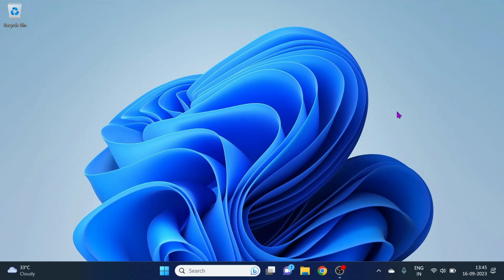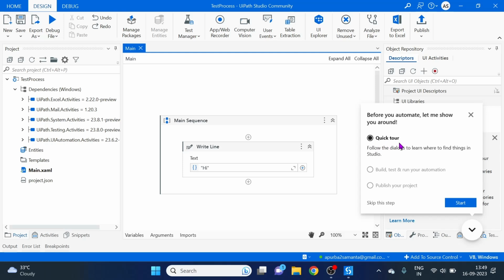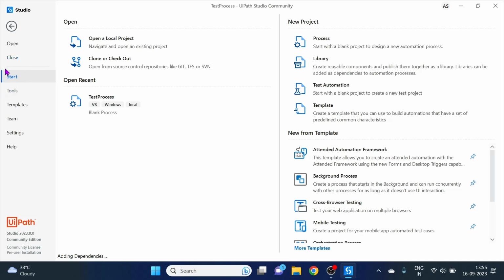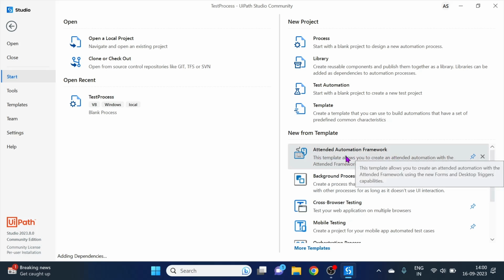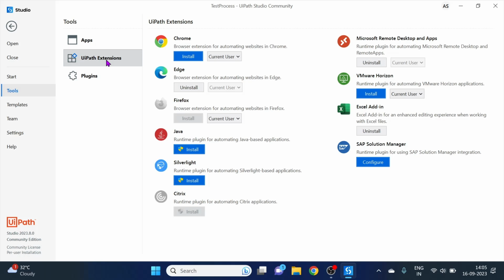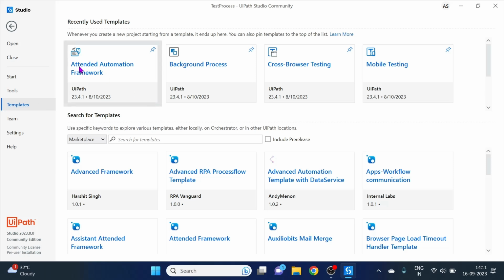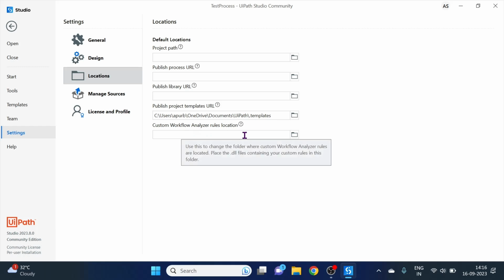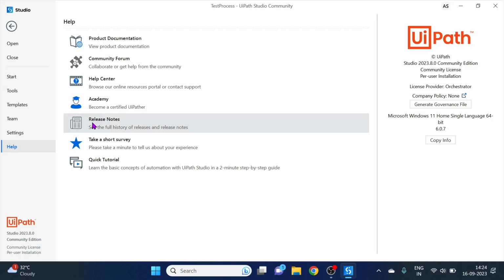1. UiPath Studio User Interface: Home Ribbon Tab | Functionalities in UiPath Studio | LearnerBuddy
This video is a part of a Play List which makes us familiar with UiPath Studio User Interface. This video specifically describes the user interface of UiPath Studio Home Ribbon Tab and its functionalities. So, let's jump right in.